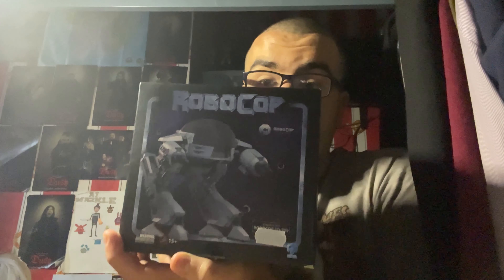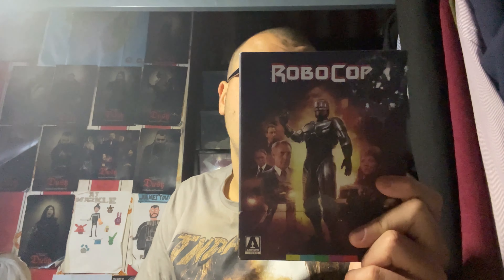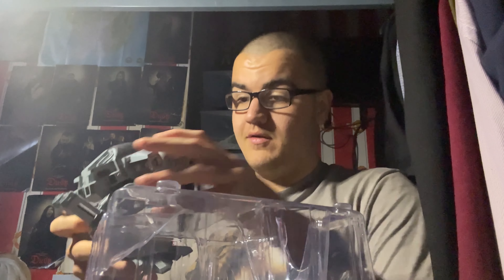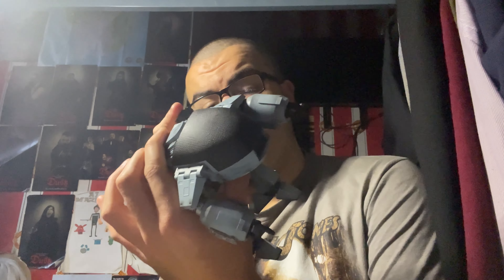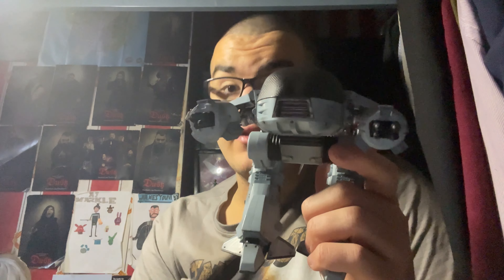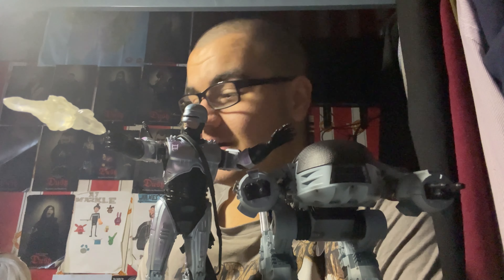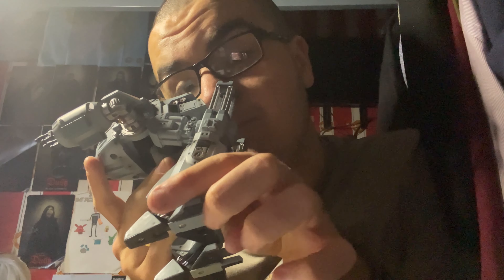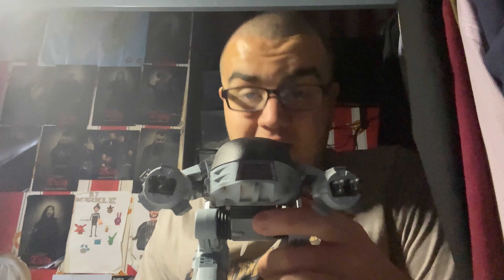RoboCop - ED-209 Hiya Toys Action Figure Unboxing and Review